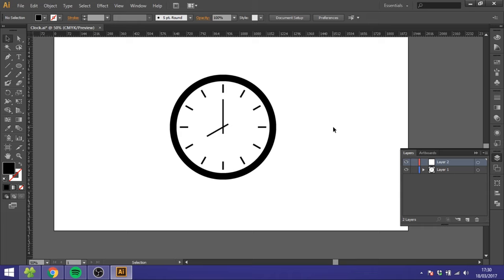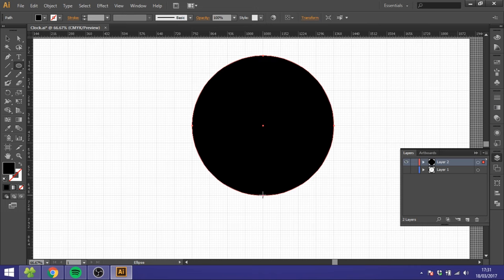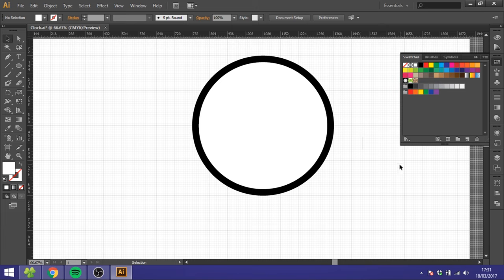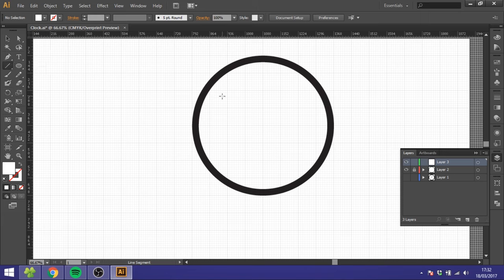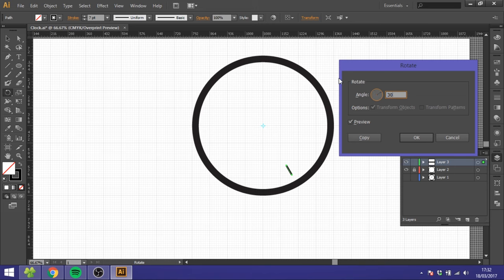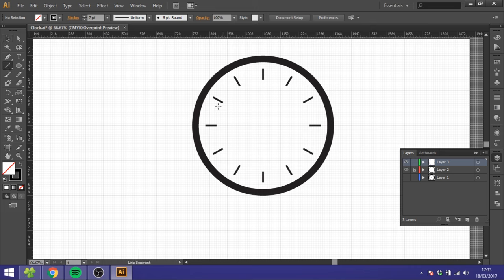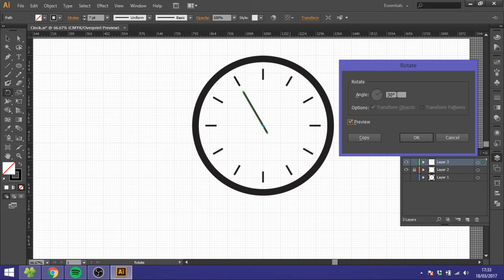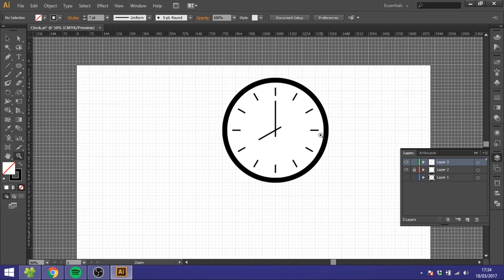How To Draw A Simple Clock In Adobe Illustrator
This is a quick tutorial on how to draw a simple clock in Adobe illustrator. This clock is made very simple so even a beginner can follow along.

If you need help just ask in the comments below, i will answer quick as i'm on Youtube daily :)